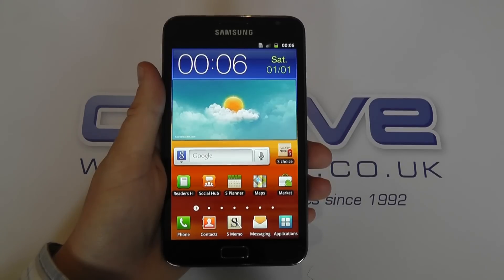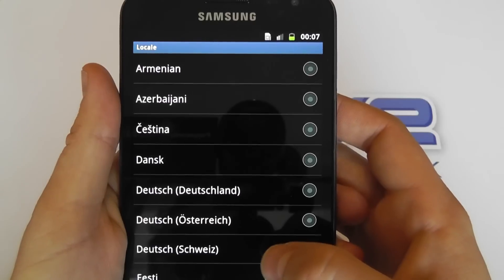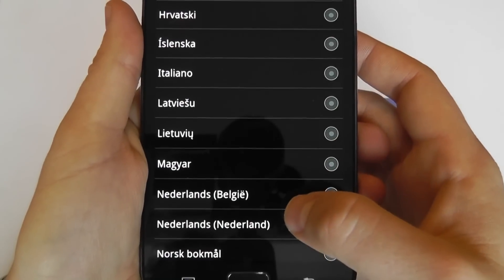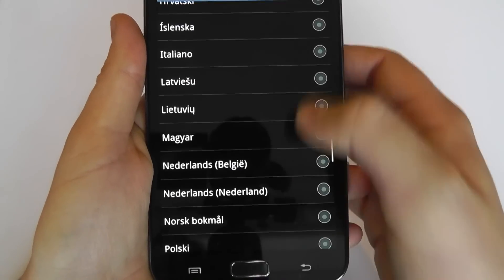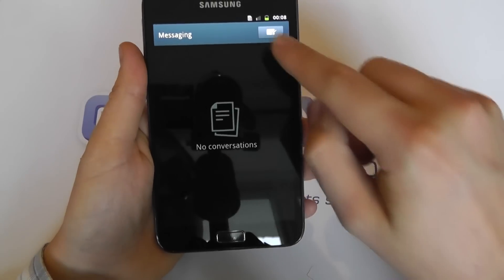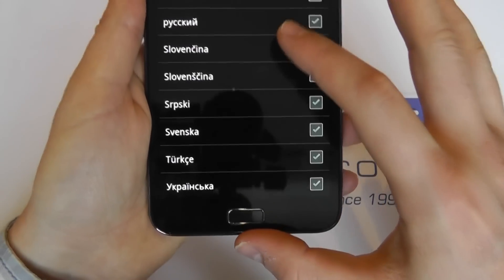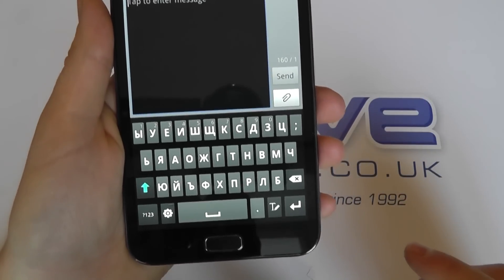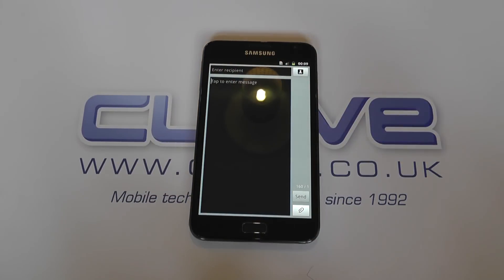Samsung Galaxy Note Languages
A video showing the default language and keyboard language options on the Samsung Galaxy Note.